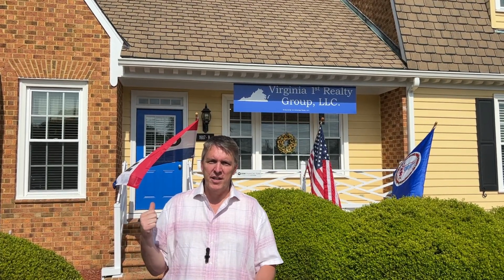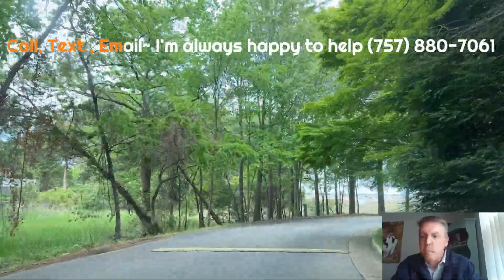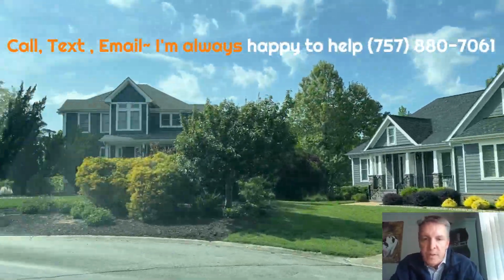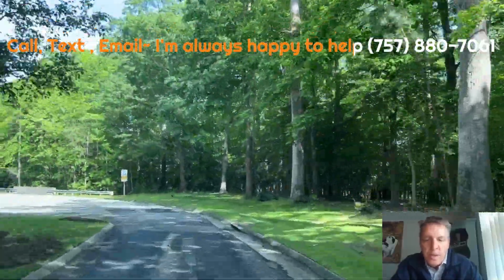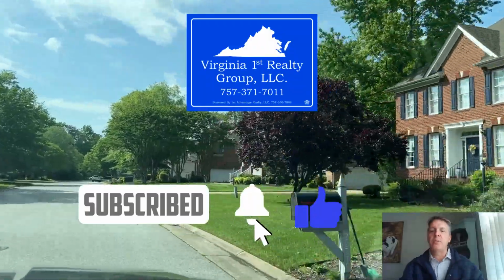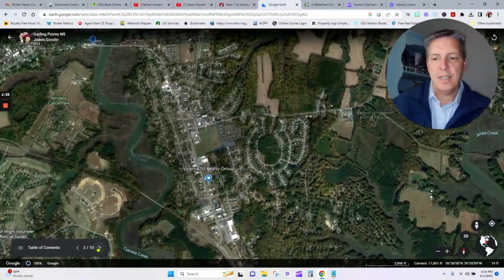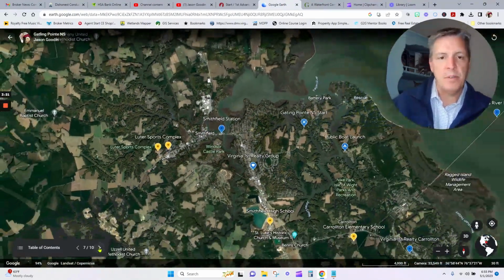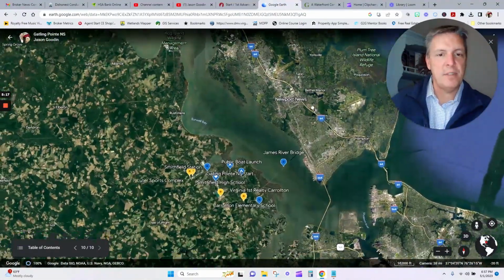This Is A Tour Of Gatling Pointe, A Community In Smithfield, Virginia.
Take a ride with me thru the beautiful community of 600 homes known as Gatling Pointe located in Smithfield, VA, central to all of Hampton Roads.

Real estate agent takes viewers on a driving tour of Gatling Point neighborhood in Smithfield, Virginia, highlighting amenities and home prices.

[00:00]( Take a driving tour of Gatling Point neighborhood

[01:23]( The Gatling Point Yacht Club offers various amenities for families and boat owners.

[02:59]( Waterfront homes with mature trees and large lots in Smithfield High School District

[04:54]( A driving tour of Gatling Point North and South in Isle of Wight via map view

[06:27]( Explore Yacht Club amenities and South Side docks

[07:32]( Explore popular destinations in Smithfield, Iowa

[08:38]( Carrollton Elementary School is a centralized school in Iowa White.

[09:36]( Hampton Roads area overview